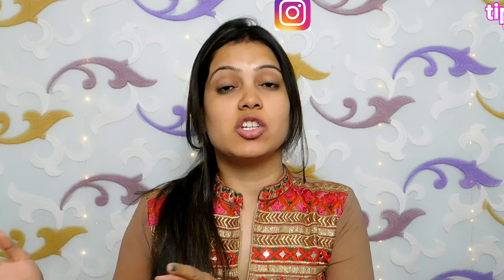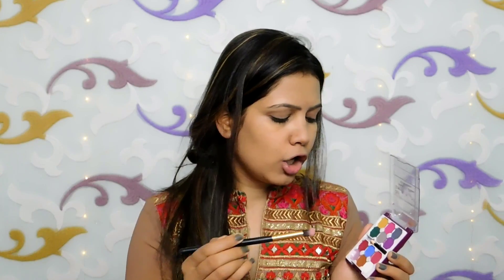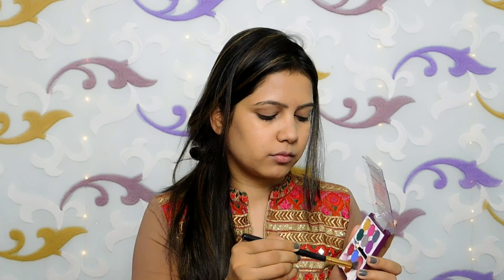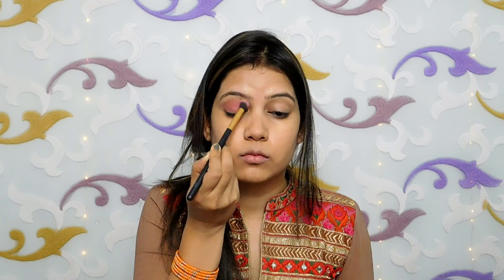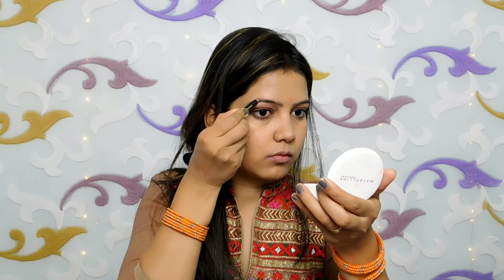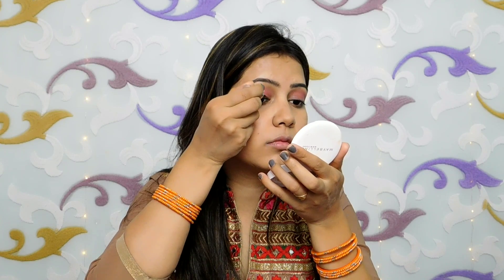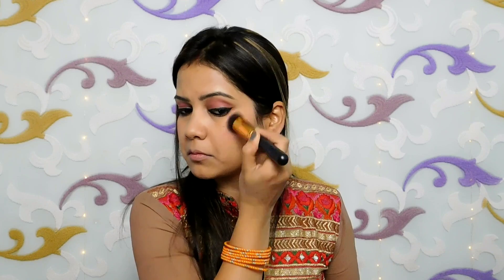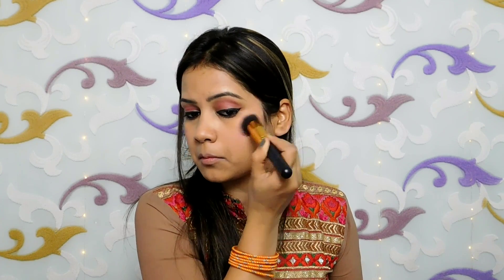Indian BRIDAL MAKEUP Tutorial In Hindi (after wedding)| Daily Makeup Tips For Indian Bride's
Hi Friends,

Welcome to TipsToTop By Shalini channel.
In this video I am sharing Indian BRIDAL MAKEUP Tutorial In Hindi (after wedding)| Daily Makeup Tips For Indian Bride's |TipsToTop By Shalini

Plum E Luminence Deep Moisturizing Cream
Ny Bae CC cream-
mayblline super fresh compact
blue heaven eyeshadow palette
lakme eyebrow pencil
lakme insta liner
lakme kajal
sivanna palette
kronokare spray-
colorbar lipstick

My Recommendation-

Camera i use

DESCLAIMER:The information provided by me is completely based on my personal experience. For any medical issues or medical problems please consult the doctor. The videos published on this channel is my own creation and protected under the copyright law and should not be used / reproduced , in full or part , without permission.

TipsToTop By Shalini